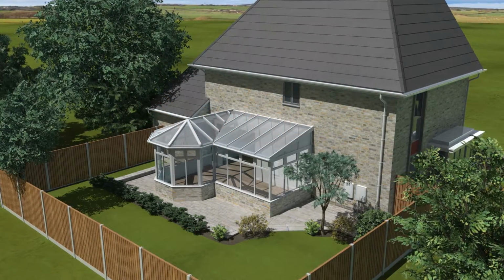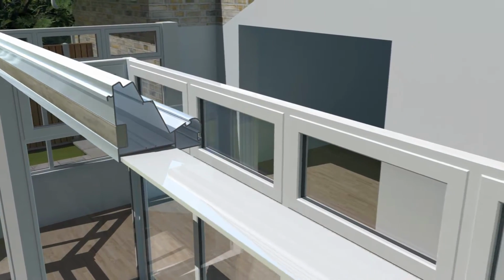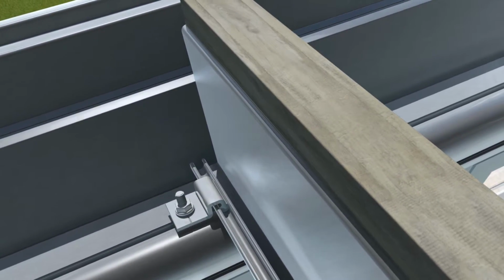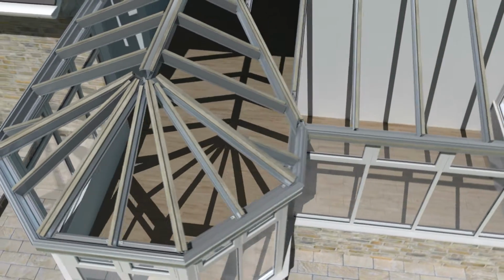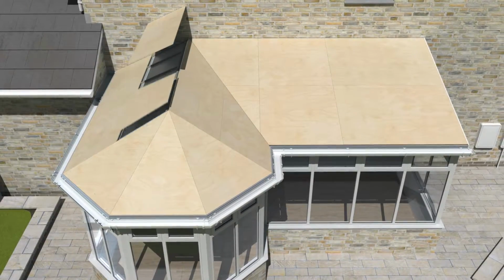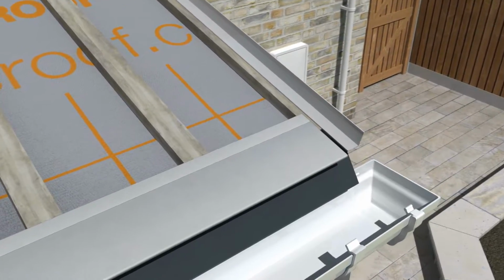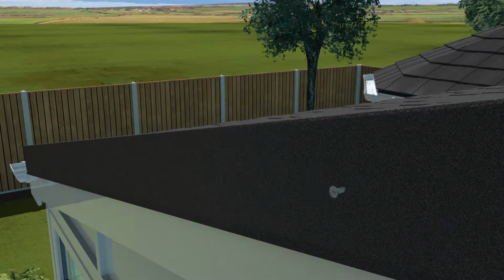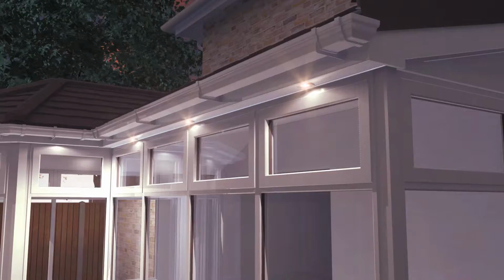Supalite Roof Installation